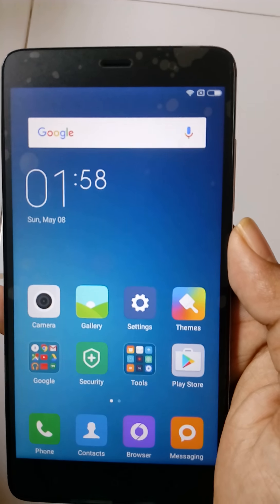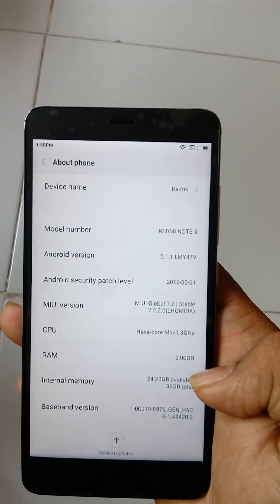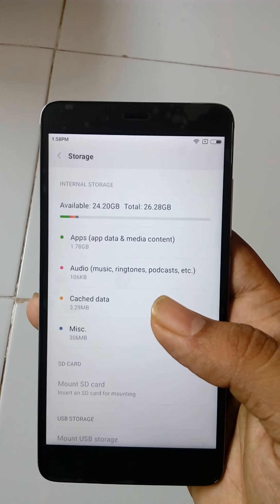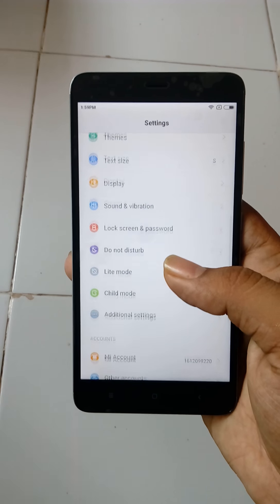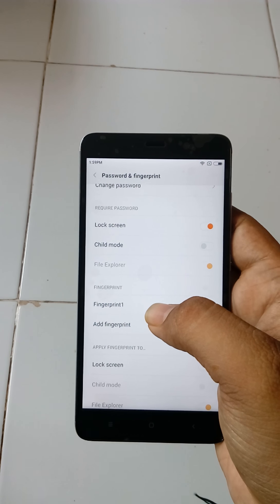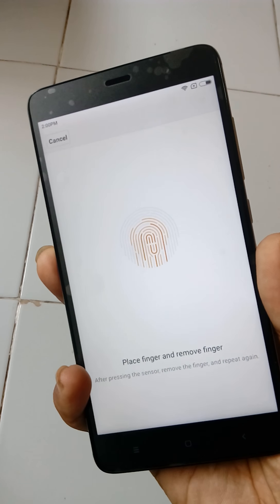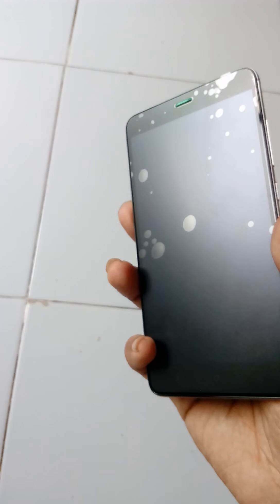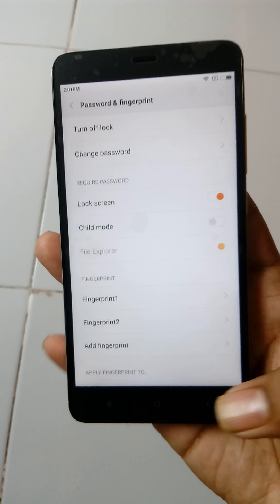Xiaomi Redmi Note 3 Quick Hand On Review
First Look And Hand On Review Of Xiamo Redmi Note 3.It Comes With Fingerprint Scanning And 2 or 3 gb of Ram.Internal Storage is 16/32 gb.